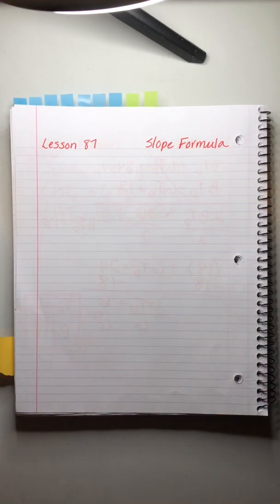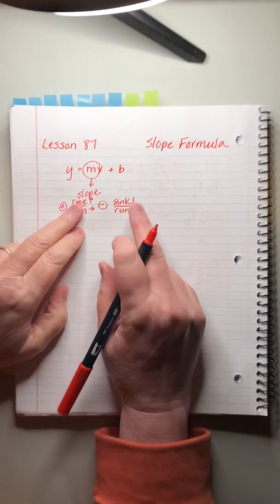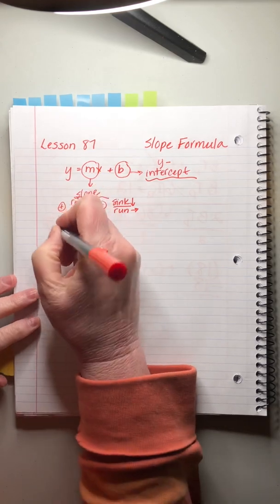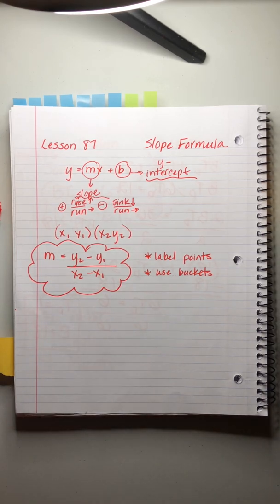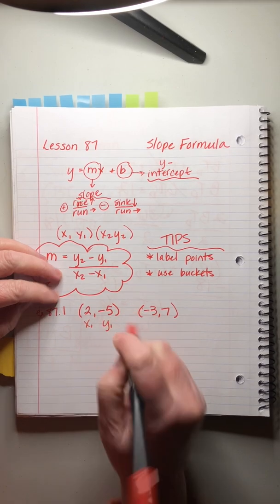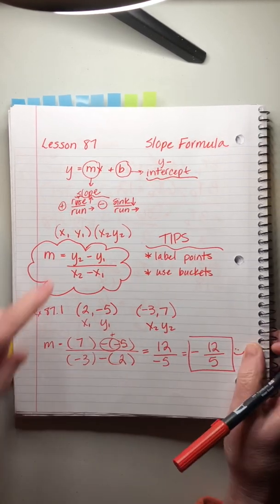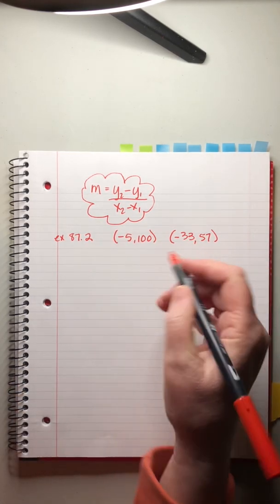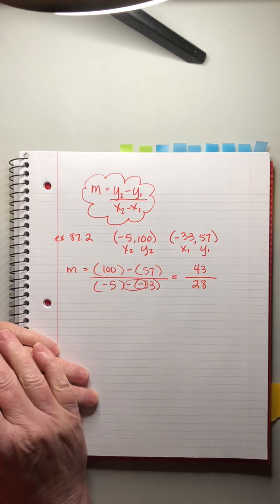Saxon Algebra 2 | Lesson 87